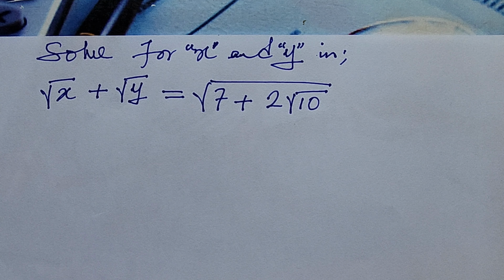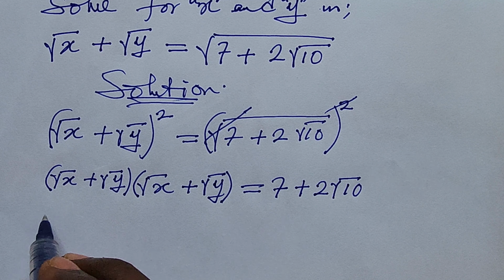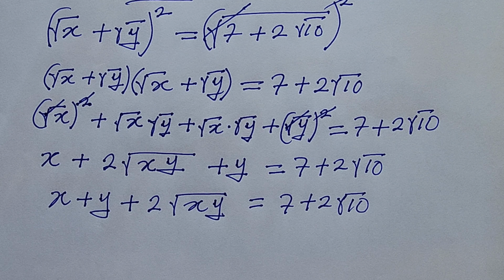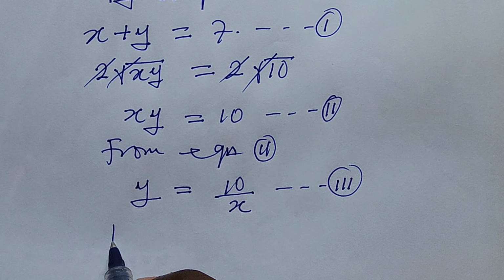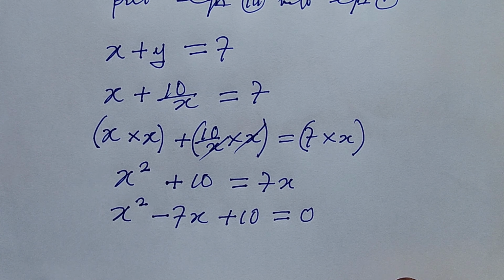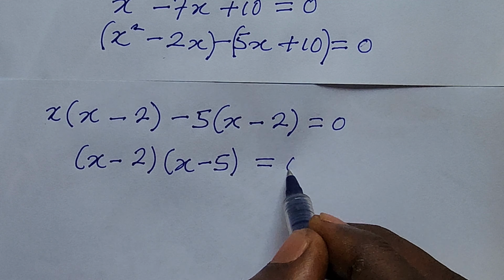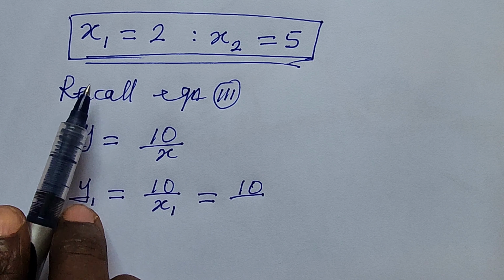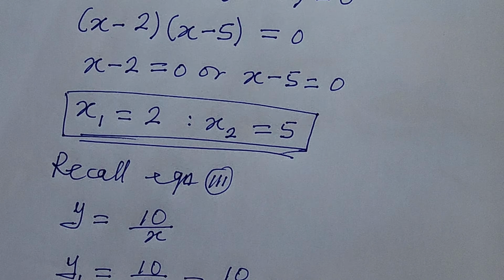Russia Math Olympiad Problem | Can You Solve This Math Problem?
Can You Solve This Math Problem Russians?